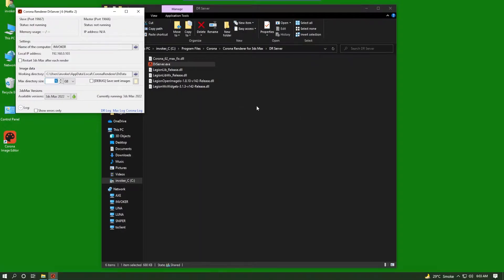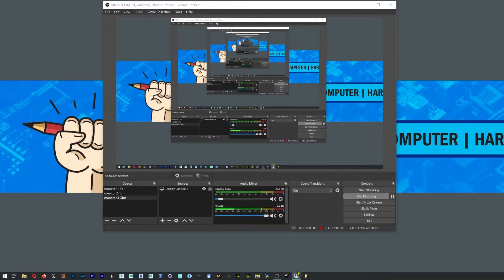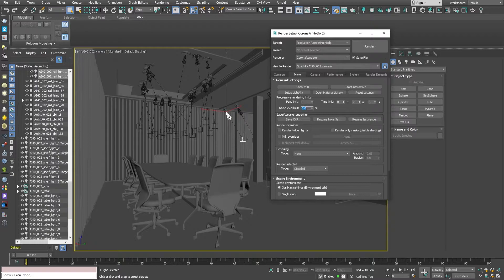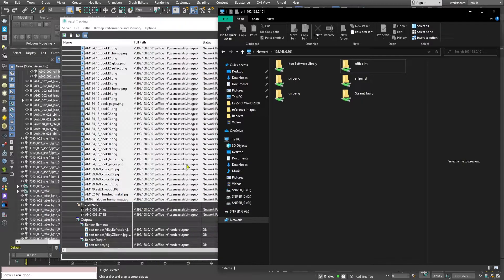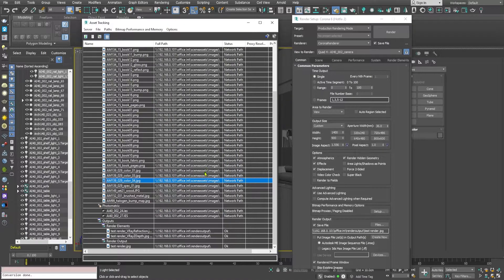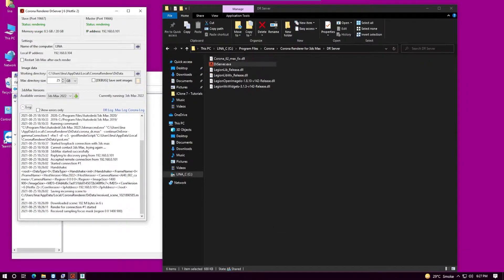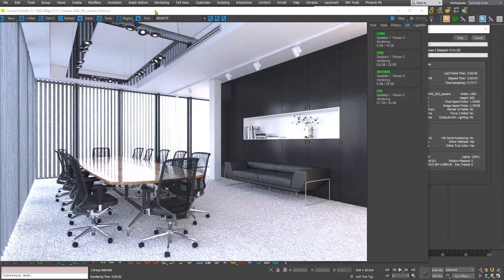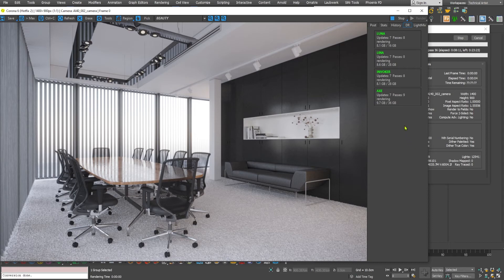distributed rendering for Corona master class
Starting up dr server for corona
Setting up network path for textures
Keeping your project organized
Switching to dr tab in frame buffer to see progress of render